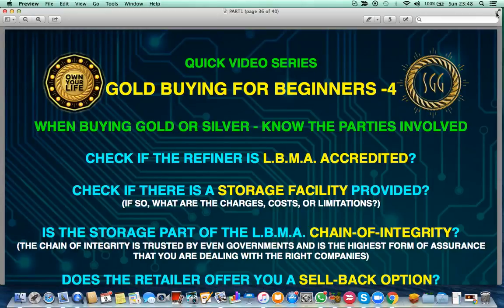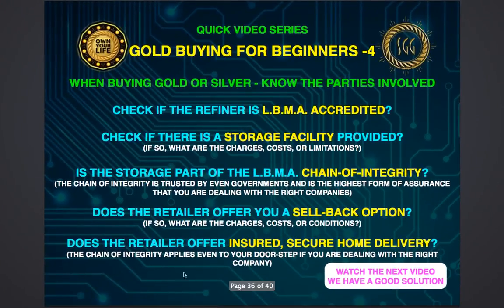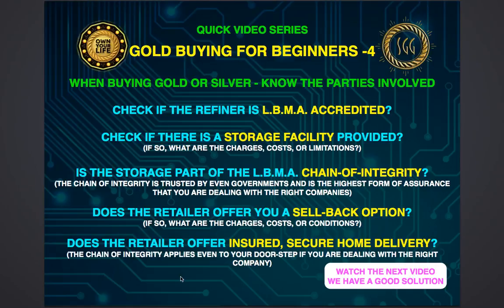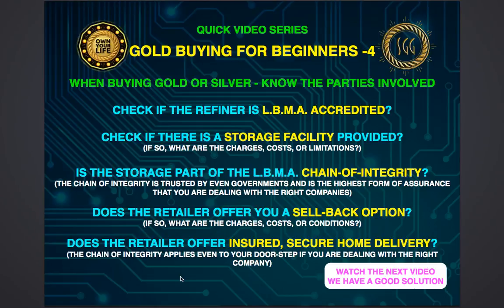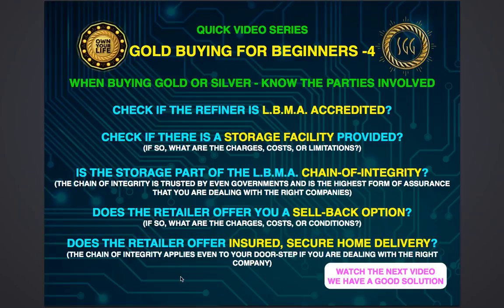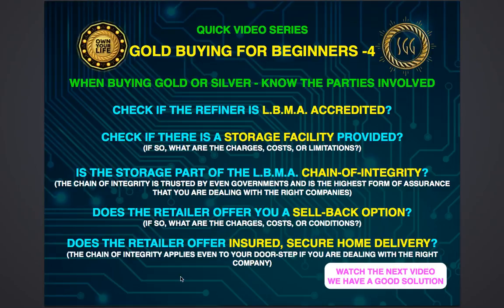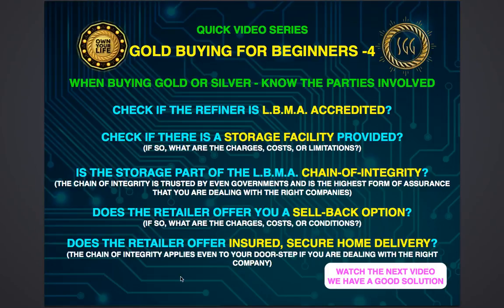Beginners guide to Gold and Silver 4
From Paul G Hewitt - The Gold And Bitcoin Daddy

I believe that financial wealth and well being is equally as our health, because our peace of mind is directly related to our fears and concerns about money

Links To Other Videos On This Channel

Reality check your own money is

ONCE REGISTERED, PLEASE UPLOAD KYC AND AGREEMENT ! ! (ONE PHOTO ID AND SIGNED, SCANNED AGREEMENT SENT TO SUPPORT)

AUVESTA
AUVESTA SCAM
AUVESTA REVIEW
AUVESTA MLM
EAGLE AURUM
EAGLE AURUM
EAGLE AURUM
EAGLE AURUM
REGAL ASSETS
REGAL ASSETS MLM
SWISSGOLDEN
SWISSGOLDEN RUSSIAN MAFIA
SWISSGOLDEN SCAM
SWISSGOLDEN REVIEW
SWISSGOLDEN MLM
KARATBARS
KARATBARS SCAM
KARATBARS REVIEW
KARATBARS MLM
KARATBARS BINARY
INTERNATIONAL SILVER NETWORK
INTERNATIONAL SILVER NETWORK SCAM
INTERNATIONAL SILVER NETWORK REVIEW
INTERNATIONAL SILVER NETWORK PRICE
SWISS GOLD GLOBAL SCAM
SWISS GOLD GLOBAL PRICE
LEGACY GOLD
LEGACY GOLD PRICE
 BULLION BY POST SCAM
 BULLION BY POST PRICE
 ROYAL MINT BULLION
 SCAM ROYAL MINT BULLION REVIEW
 REVIEW ROYAL MINT BULLION PRICE
 MLM THE GOLD BULLION
 THE GOLD BULLION REVIEW
 THE GOLD BULLION PRICE
 BULLIONVAULT
 BULLIONVAULT REVIEW
 BULLIONVAULT PRICE
 GOLDMONEY
 GOLDMONEY REVIEW
 GOLDMONEY PRICE
 ATKINSONS BULLION
 ATKINSONS BULLION REVIEW
 ATKINSONS BULLION PRICE
 APMEX
 APMEX REVIEW
 APMEX PRICE
 JM BULLION
 JM BULLION REVIEW
 JM BULLION PRICE
 ATS BULLION
 ATS BULLION REVIEW
 ATS BULLION PRICE
 SCHIFFGOLD
 SCHIFFGOLD REVIEW
 SCHIFFGOLD PRICE
 GOLDSILVER
 GOLDSILVER REVIEW
 GOLDSILVER PRICE